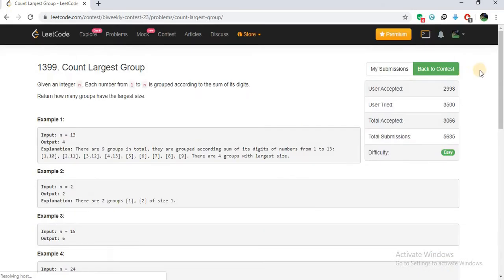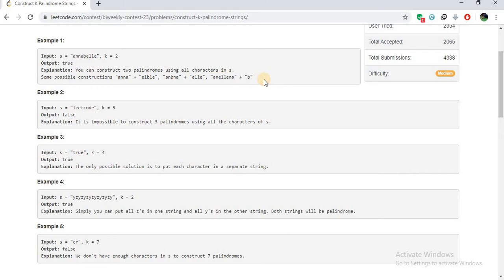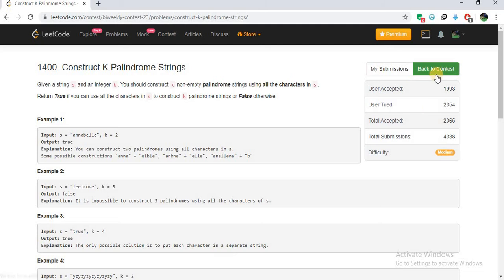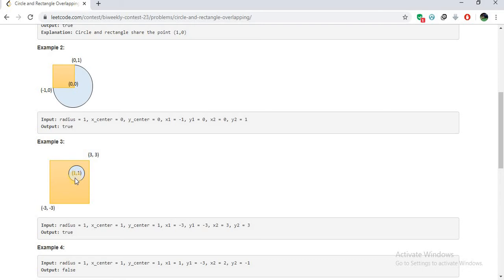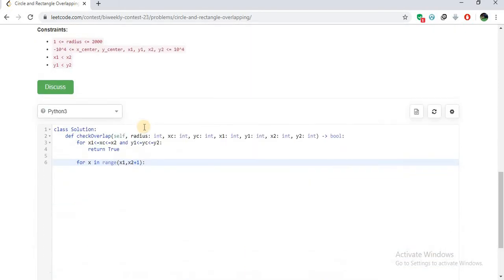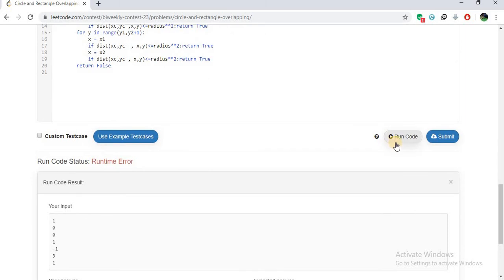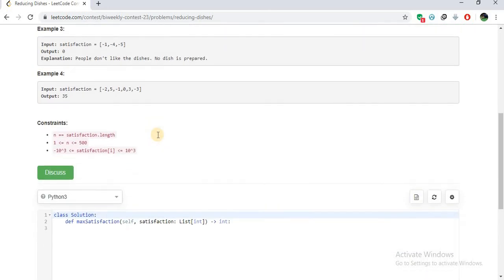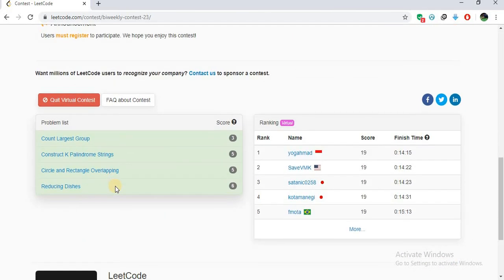Leetcode Biweekly contest 23 | Solutions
This video covers all the solutions for the biweekly contest 23 problems.
Hope you find it useful.Leave the comments and suggestions below.
Any better and elegant solutions are encouraged to be posted in the comments.Will be up posting more videos in the coming days.Hang on for more.Like the video Share and Subscribe for more.

About me
My name is Akhil and I like solving coding challenges and I thought of sharing whatever I can to help those who are trying to get into competetive coding.